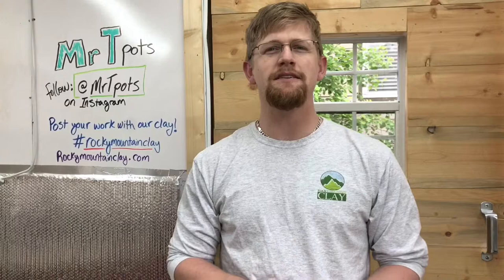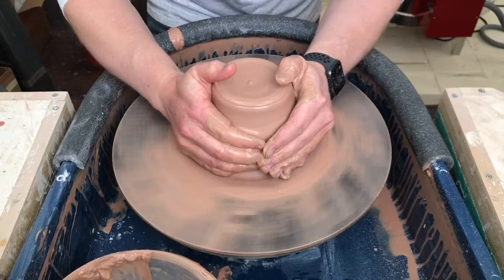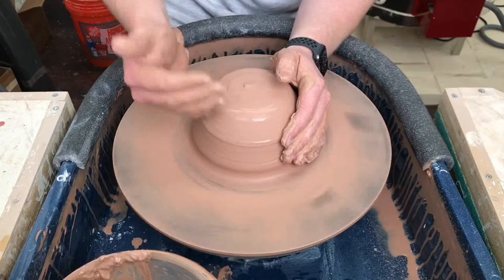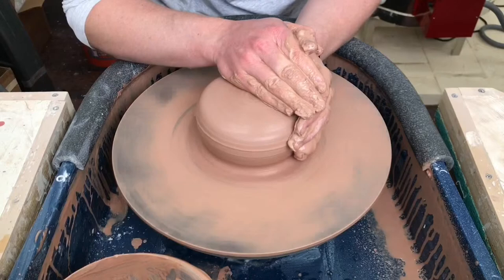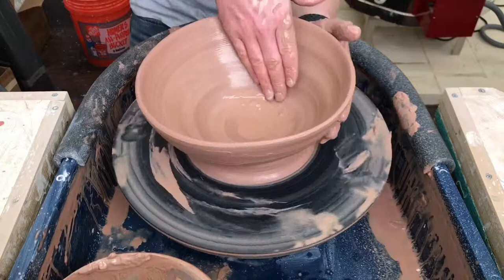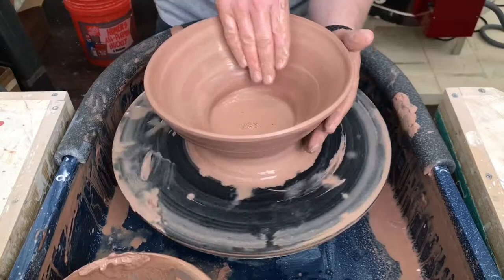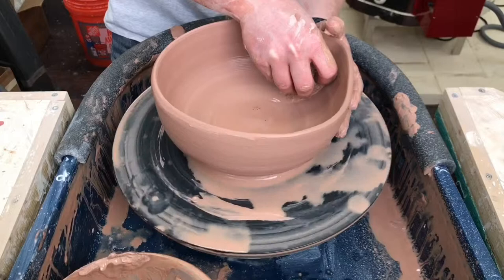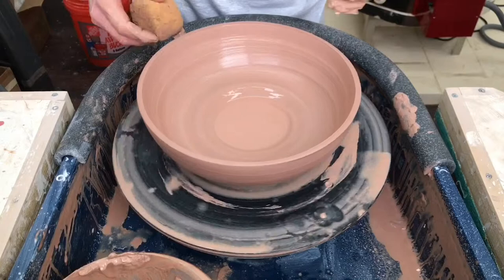First Look: Speckled Buff Clay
Rocky Mountain Clay is excited to announce a brand new clay body: Speckled Buff (cone 6)

Our Potter Kalen Thornton (@mrtpots) gives us his opinion of how it throws, how it looks after a bisque firing and what the final glazed product looks like.